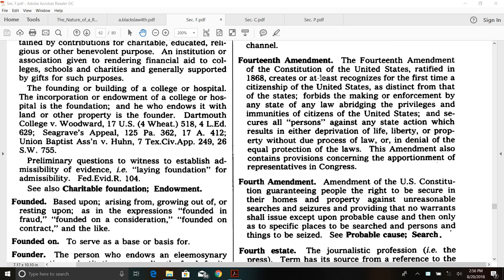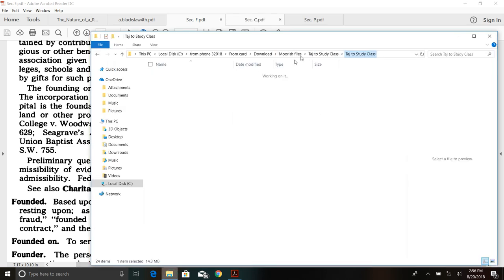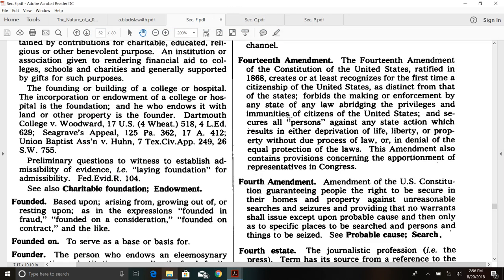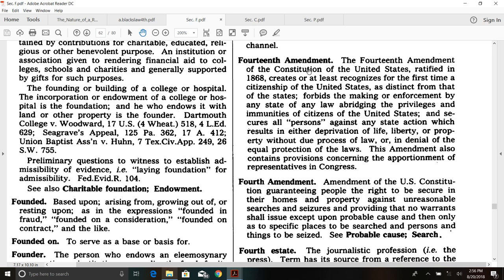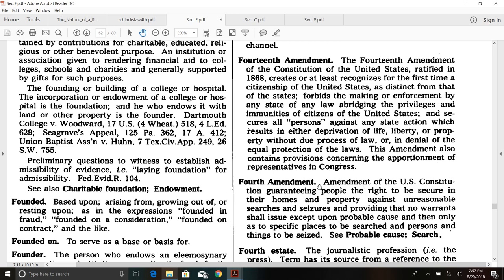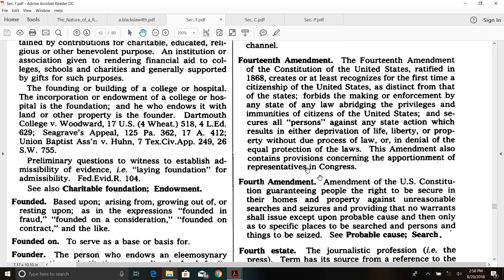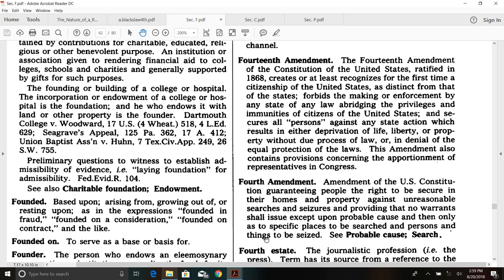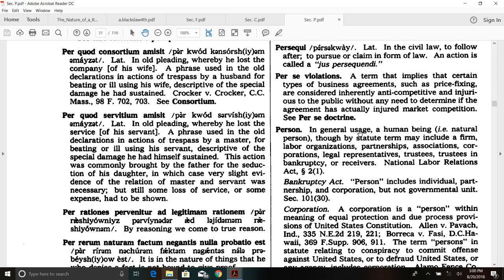The 14th Amendment is for 'Persons' Not the People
Purchase my eBook The 7 Day Theory Legalese is another language.